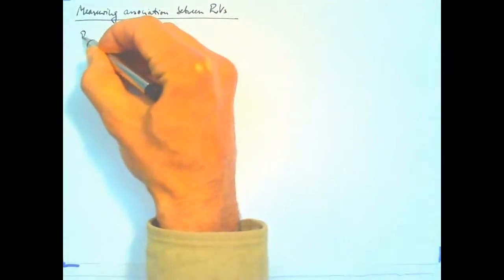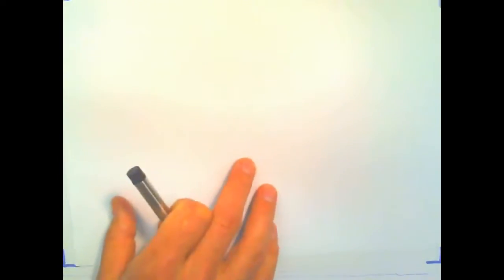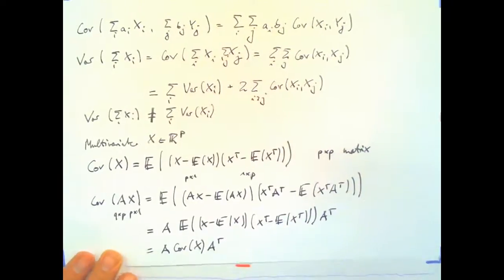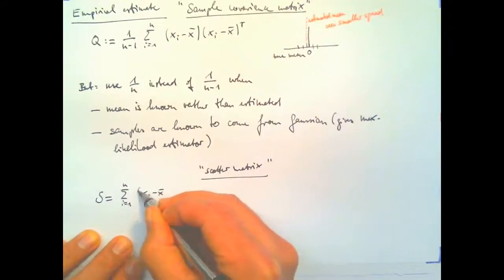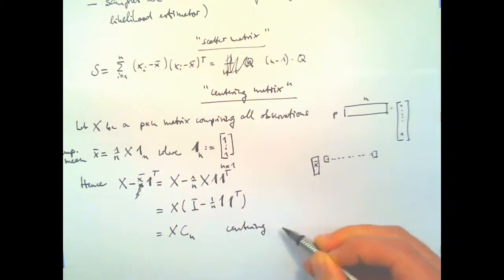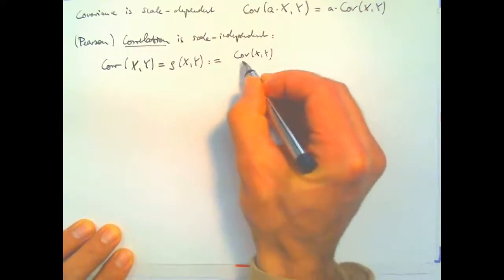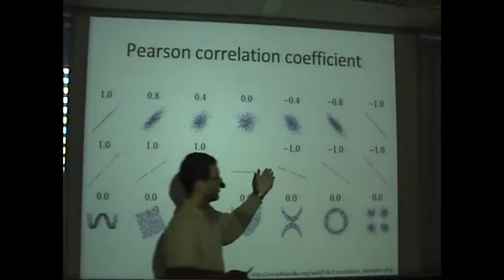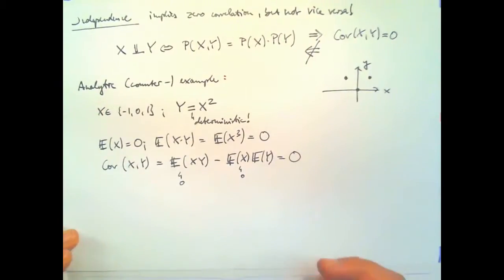2.1 Pearson Correlation | 2 Correlation Measures, Gaussian Models | Pattern Recognition Class 2012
Contents of this recording:
00:17:40 - maximum likelihood estimator
00:18:30 - scatter matrix
00:20:05 - centering matrix
00:31:25 - correlation vs causality

Syllabus:
1. Introduction
1.1 Applications of Pattern Recognition
1.2 k-Nearest Neighbors Classification
1.3 Probability Theory
1.4 Statistical Decision Theory

2. Correlation Measures, Gaussian Models
2.1 Pearson Correlation
2.2 Alternative Correlation Measures
2.3 Gaussian Graphical Models
2.4 Discriminant Analysis

3. Dimensionality Reduction
3.1 Regularized LDA/QDA
3.2 Principal Component Analysis (PCA)
3.3 Bilinear Decompositions

4. Neural Networks
4.1 History of Neural Networks
4.2 Perceptrons
4.3 Multilayer Perceptrons
4.4 The Projection Trick
4.5 Radial Basis Function Networks

5. Support Vector Machines
5.1 Loss Functions
5.2 Linear Soft-Margin SVM
5.3 Nonlinear SVM

6. Kernels, Random Forest
6.1 Kernels
6.2 One-Class SVM
6.3 Random Forest
6.4 Random Forest Feature Importance

7. Regression
7.1 Least-Squares Regression
7.2 Optimum Experimental Design
7.3 Case Study: Functional MRI
7.4 Case Study: Computer Tomography
7.5 Regularized Regression

8. Gaussian Processes
8.1 Gaussian Process Regression
8.2 GP Regression: Interpretation
8.3 Gaussian Stochastic Processes
8.4 Covariance Function

9. Unsupervised Learning
9.1 Kernel Density Estimation
9.2 Cluster Analysis
9.3 Expectation Maximization
9.4 Gaussian Mixture Models

10. Directed Graphical Models
10.1 Bayesian Networks
10.2 Variable Elimination
10.3 Message Passing
10.4 State Space Models

11. Optimization
11.1 The Lagrangian Method
11.2 Constraint Qualifications
11.3 Linear Programming
11.4 The Simplex Algorithm

12. Structured Learning
12.1 structSVM
12.2 Cutting Planes